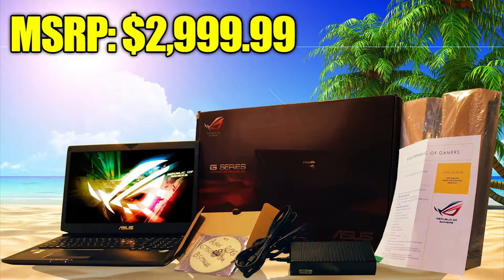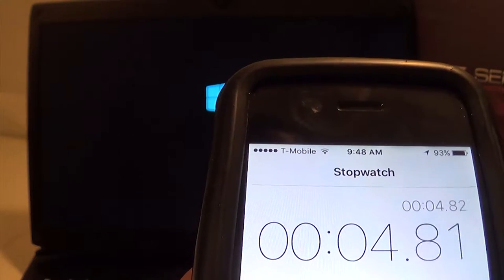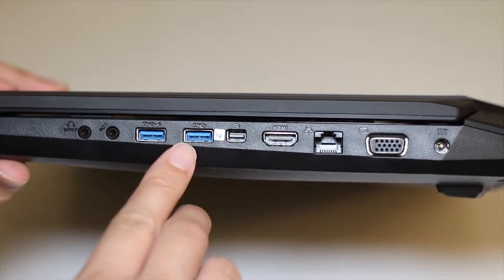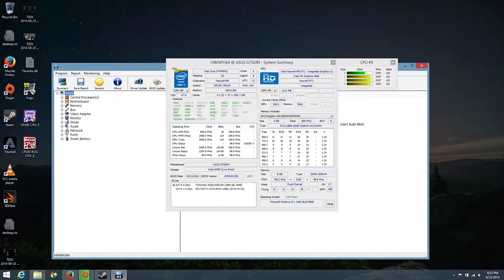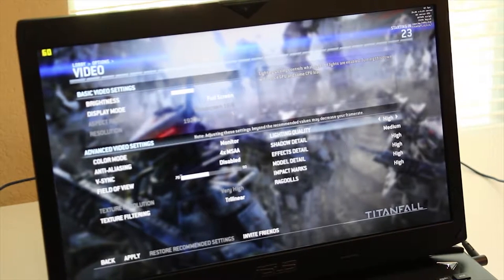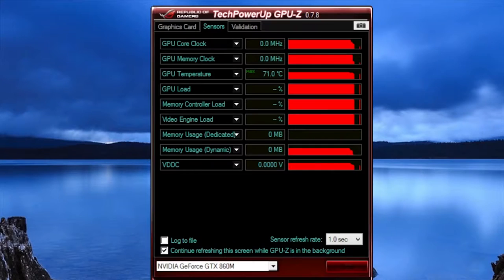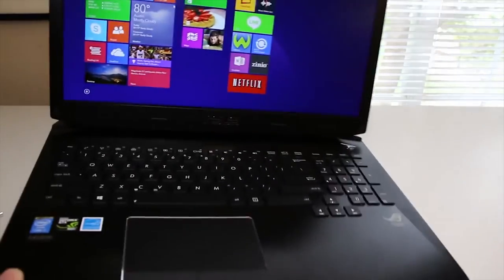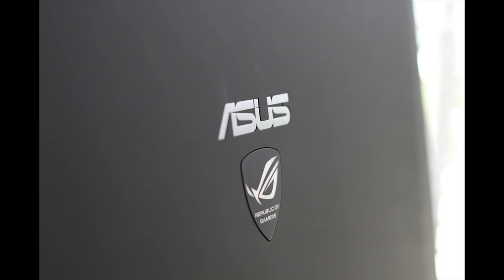EBay TiffanyMont13 - Asus ROG 32GB RAM 960GB SSD i7-4700HQ NVidia 860m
Asus Republic of Gamers G750 32GB RAM NVidia 860M 960GB SSD 1TB 5400 RPM Intel i7-4700HQ For ebay listing.